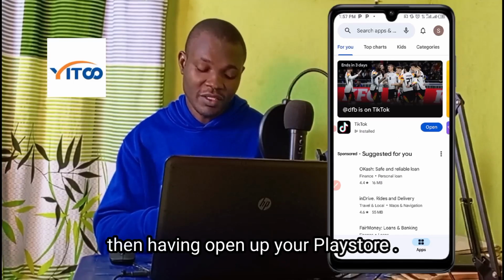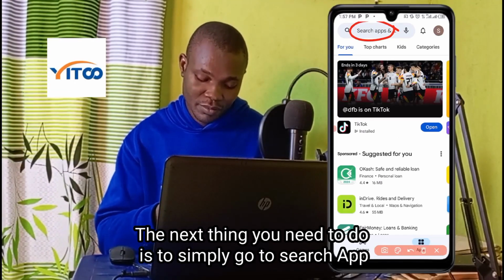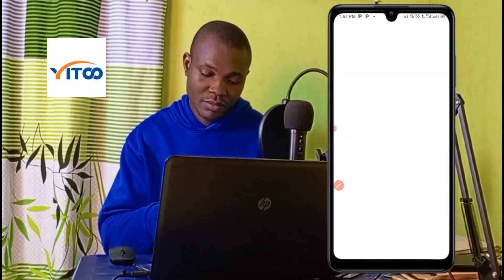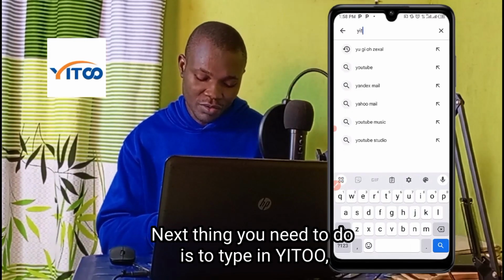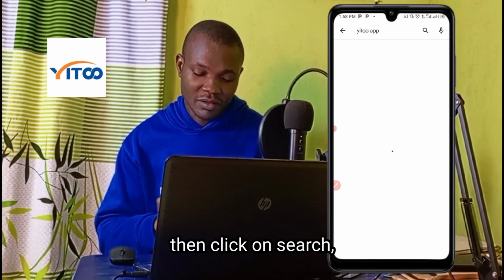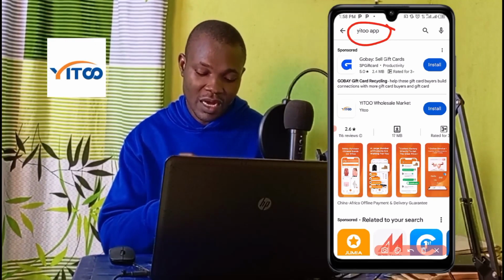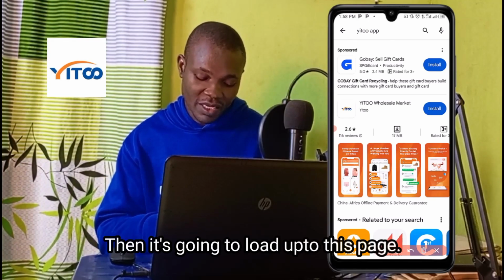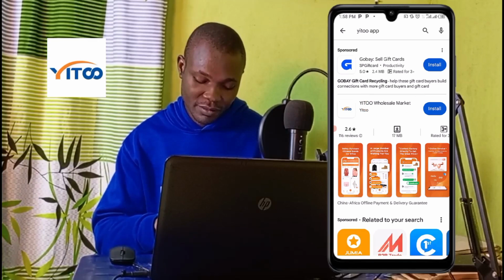How to Import from China to Africa Easily - YITOO Shopping App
In this video, we dive into the world of international trade and show you how to effortlessly import products from China to Africa using the YITOO Shopping App. Whether you're an entrepreneur looking to expand your business or a consumer searching for unique products, this guide is for you!

🔍 What You'll Learn:
1. Introduction to YITOO: Discover the features and benefits of the YITOO Shopping App.
2. Setting Up Your Account: Step-by-step instructions on how to create and verify your YITOO account.
3. Navigating the App: Learn how to browse and search for products efficiently.
4. Placing an Order: Detailed walkthrough on how to place an order, including selecting shipping options.
5. Payment Methods: Explore secure payment options available on YITOO.
6. Tracking Your Shipment: Tips on how to track your orders and stay updated on delivery status.
7. Customs & Import Duties: Important information on handling customs and duties when importing to Africa.
8. Customer Support: How to contact YITOO's customer support for any assistance you need.

🌟 Why YITOO?
- Wide Range of Products: Access to thousands of products directly from Chinese manufacturers.
- Competitive Prices: Get products at wholesale prices, perfect for resellers.
- Secure Transactions: Multiple payment options with top-notch security.
- Reliable Shipping: Various shipping methods to suit your needs, with real-time tracking.
- Excellent Support: Dedicated customer service to assist you every step of the way.

We'd love to hear your thoughts and experiences in the comments below.